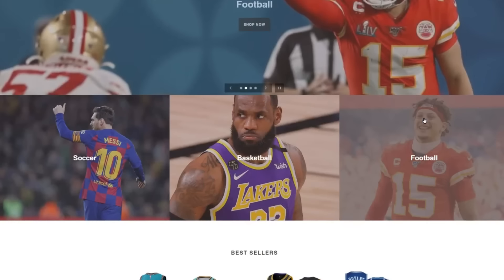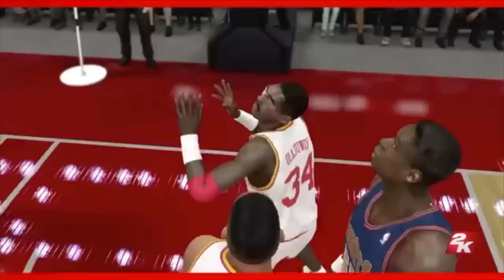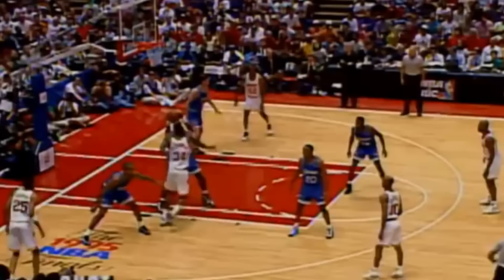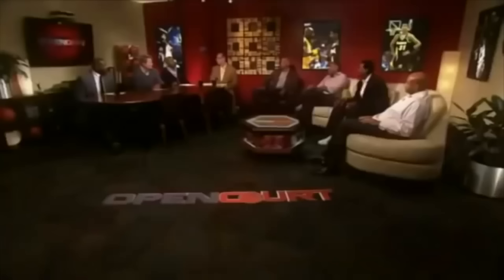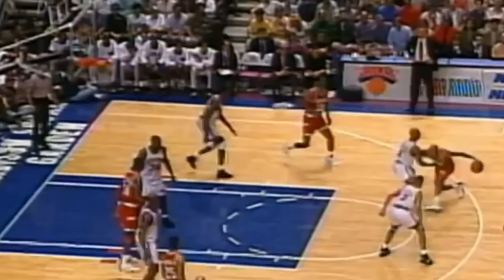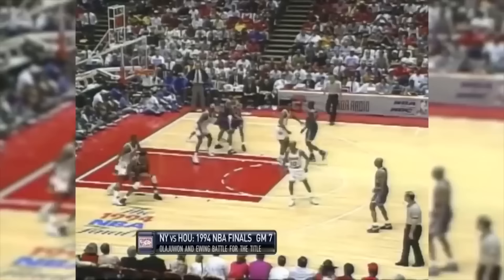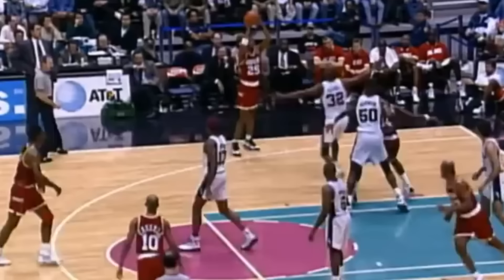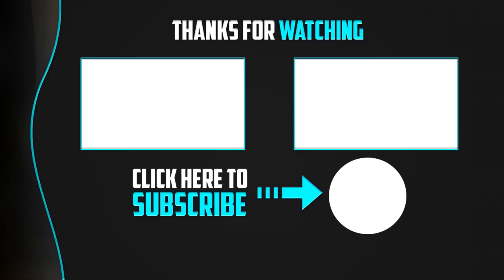NBA Legends Explain How Good Hakeem Olajuwon Was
NBA Legends Explain How Good Hakeem Olajuwon Was. In this video we go over NBA Legends Explain How Good Hakeem Olajuwon Was.

◆$35 NBA Jerseys◆
For 10% Your Order!

LQG is The BEST NBA Channel on YouTube! We Bring you the best videos about the NBA Stars including Top 5, Top 10, and More! We feature players such as LeBron James, Kobe Bryant, Michael Jordan, Luka Doncic, Kevin Durant, Steph Curry!